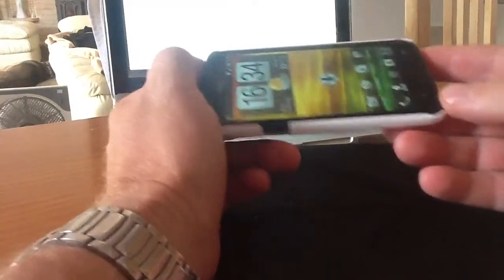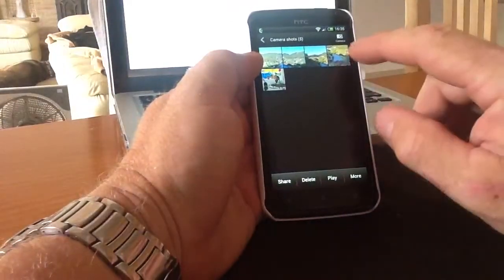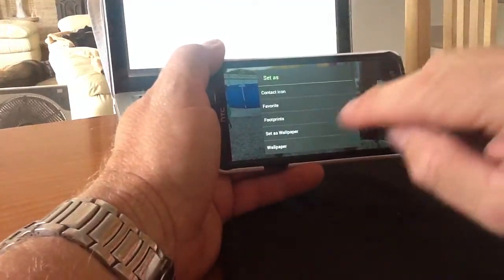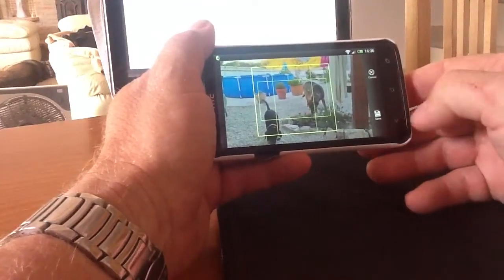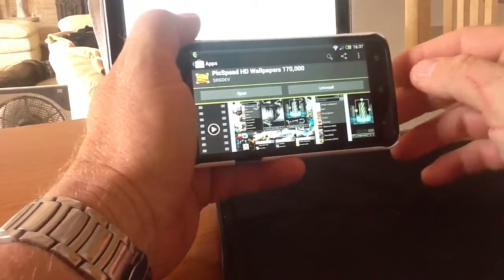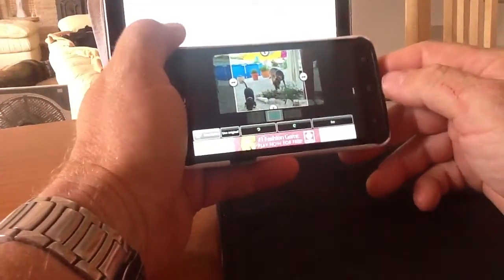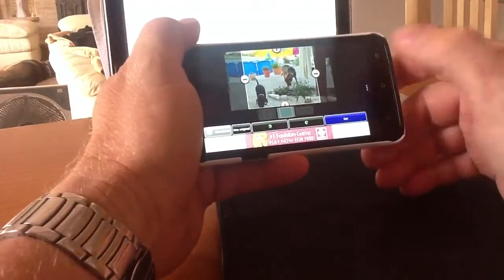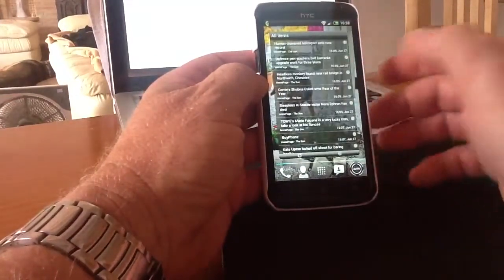HTC one x and Android Tutorials No2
Second tutorial in my android series, highlighting PicSpeed wallpapers function to easily make your own pictures your device wallpaper.